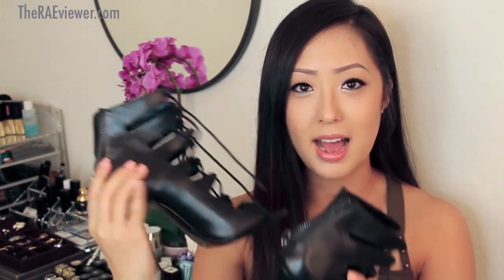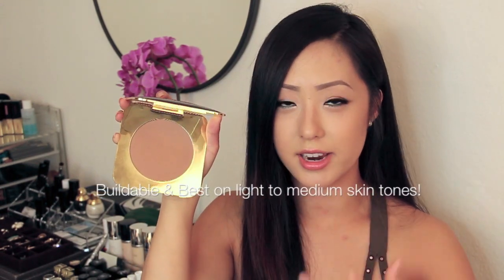FAVORITES: September 2013 [Base Makeup, Lips, Skin Care, Hair]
Products used linked BELOW!